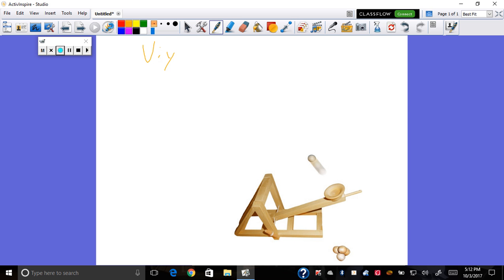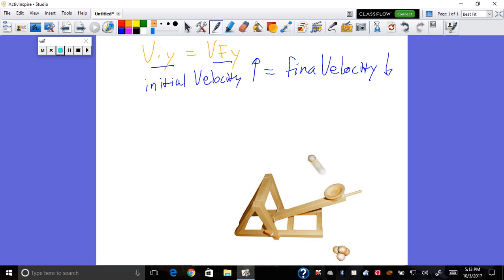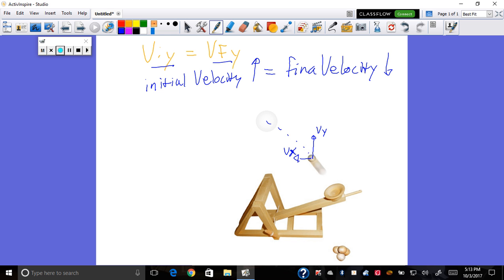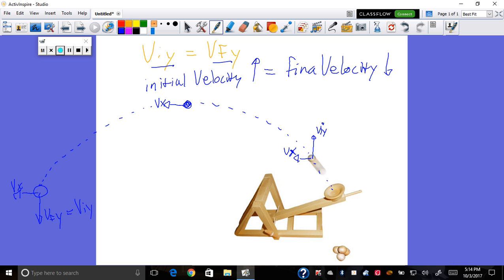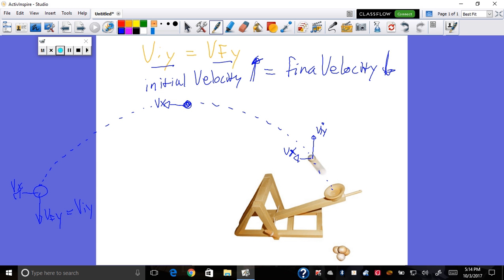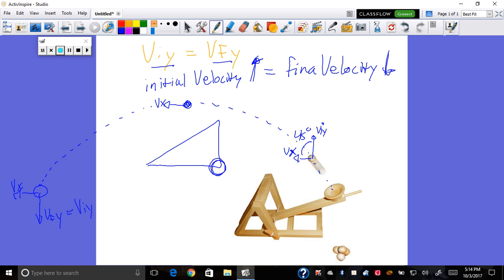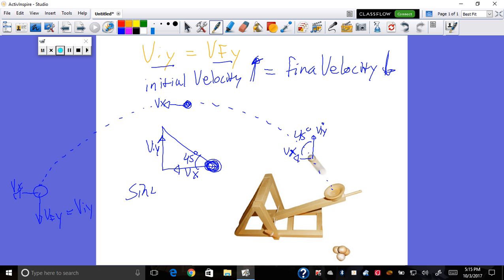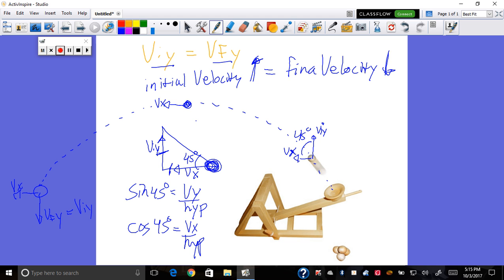Initial vertical velocity and Final vertical velocity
When a projectile is fired at 45 degrees